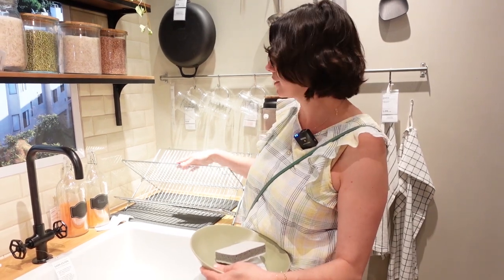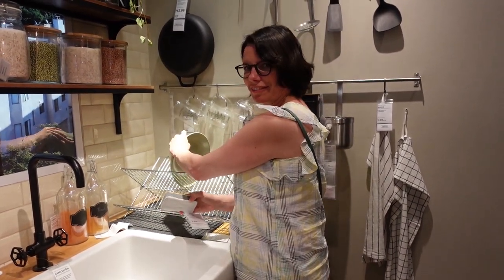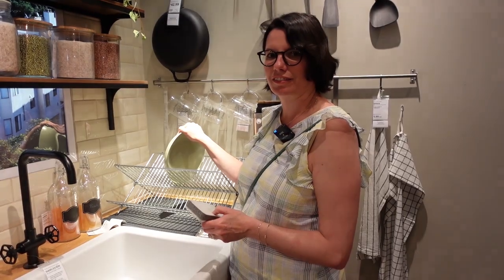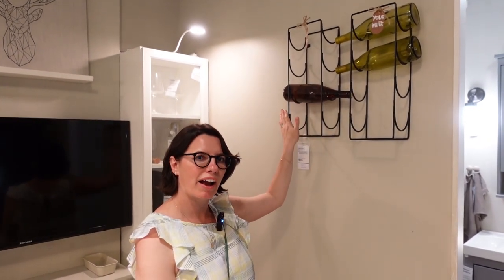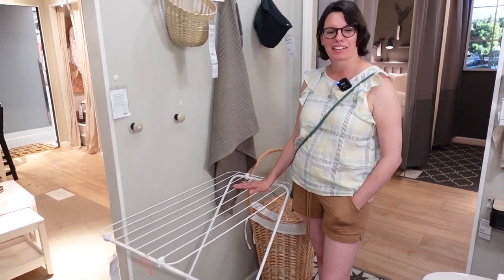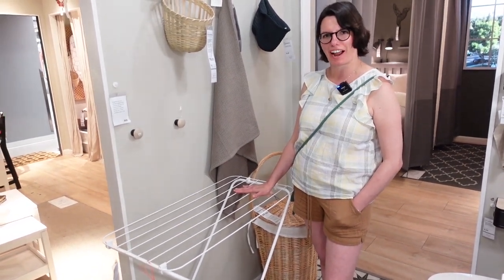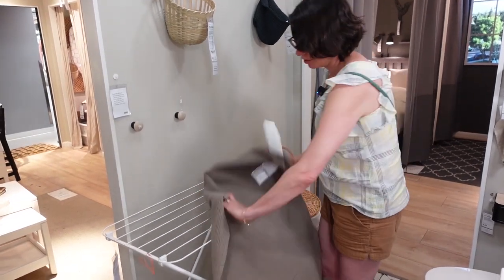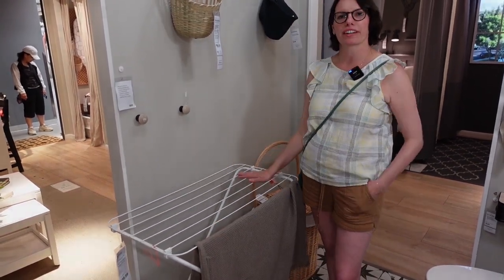English Vocabulary / Real-Life Vocabulary / DIFFERENT TYPES OF RACKS